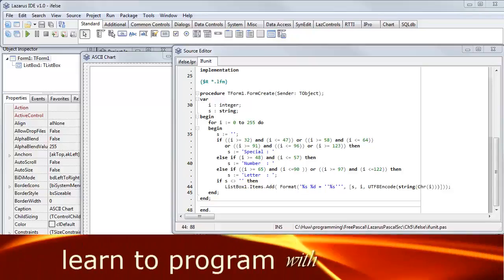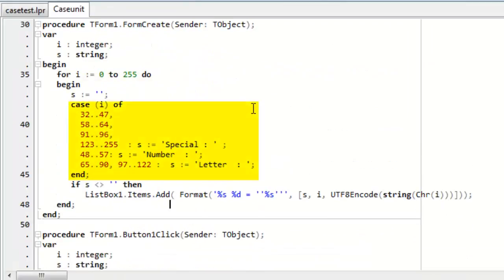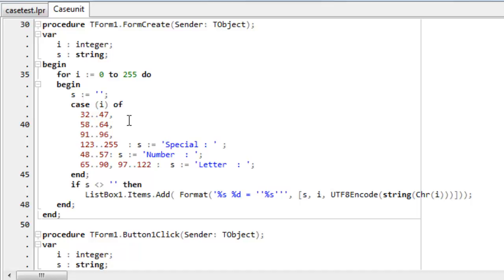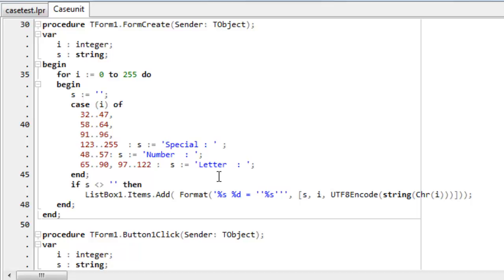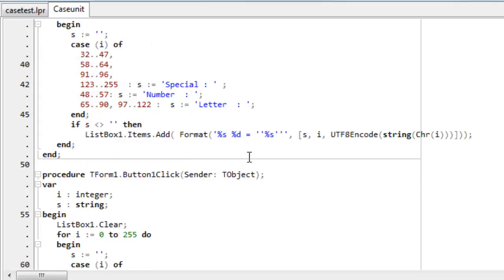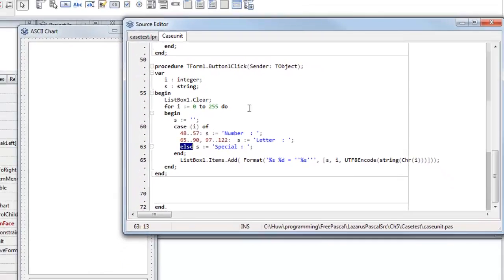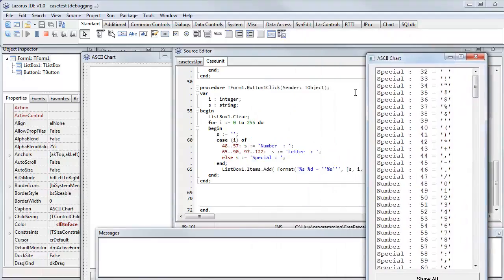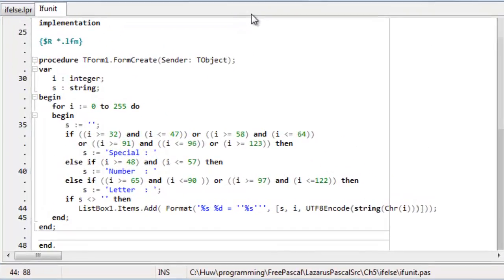Learning Pascal x17 Case Statements